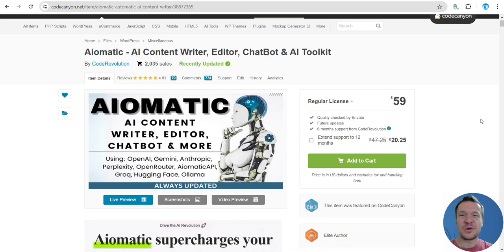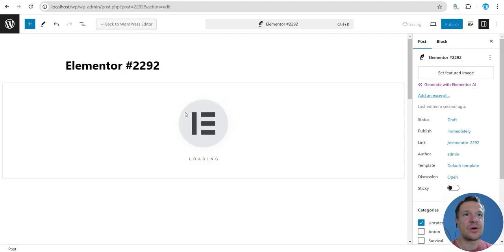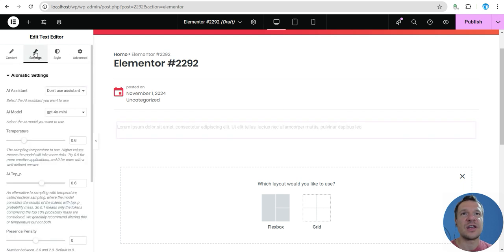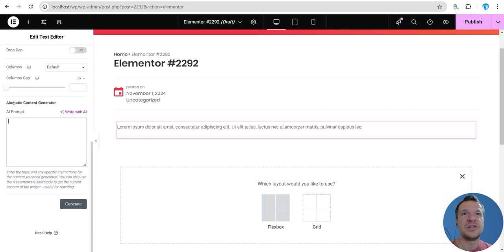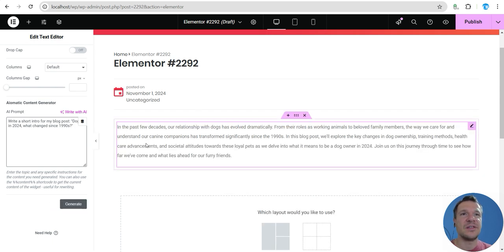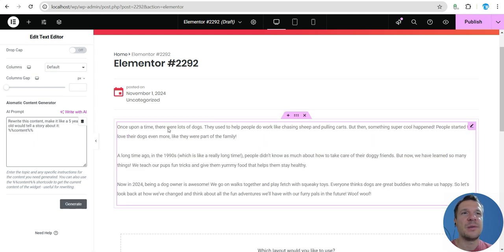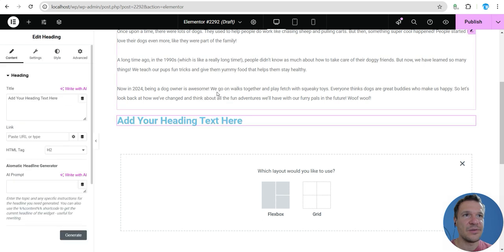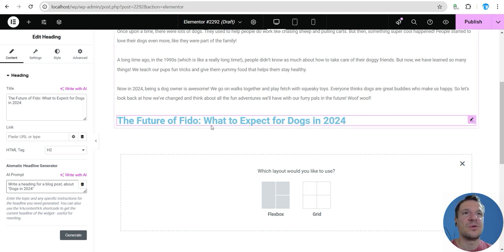Aimogen New Update: Elementor AI Integration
Aimogen New Update: Elementor Integration

🤔 ABOUT THIS VIDEO 👇
Boost your content creation abilities using the new integration of Aimogen into Elementor. This will work in Elementor Free and also Elementor Pro versions.

Give this a try now!

Szabi - CodeRevolution.